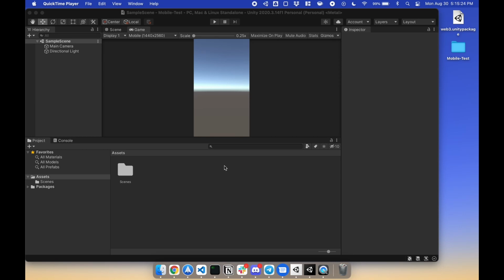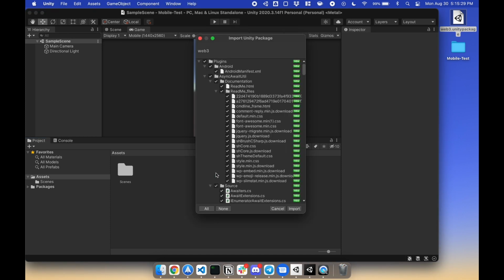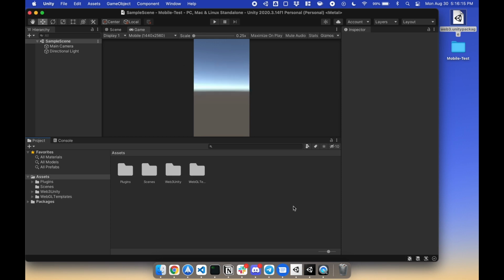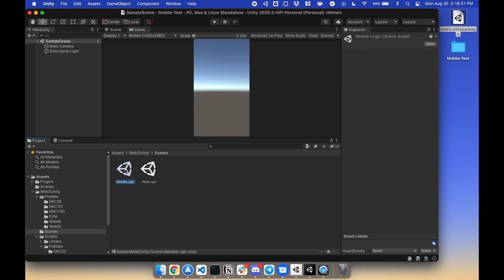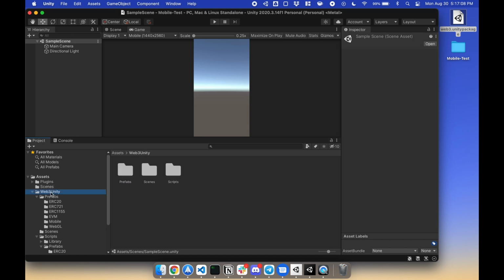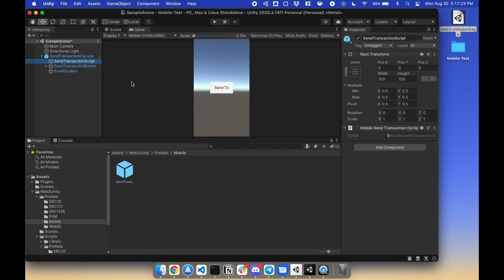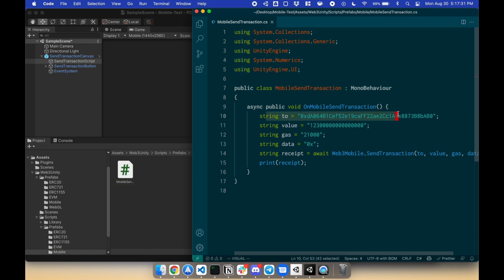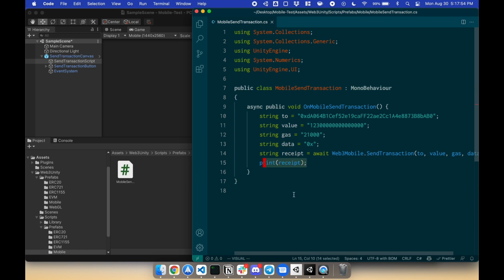01 Sending Transaction in Unity using Metamask Mobile | Trust Wallet ChainSafe Gaming SDK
In this tutorial, Leon Do (Head of Gaming at ChainSafe) will demonstrate how to send a transaction in Unity using Metamask Mobile or Trust Wallet.